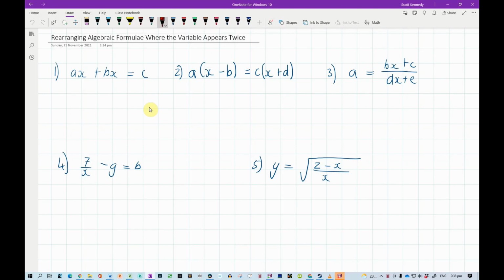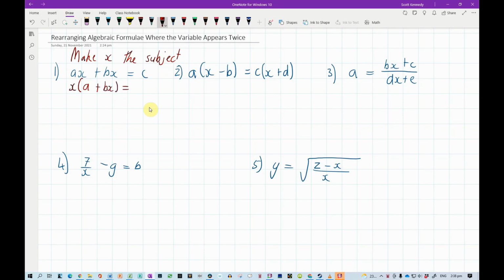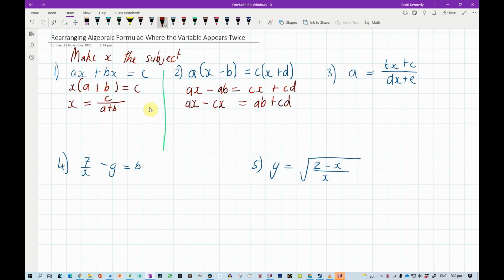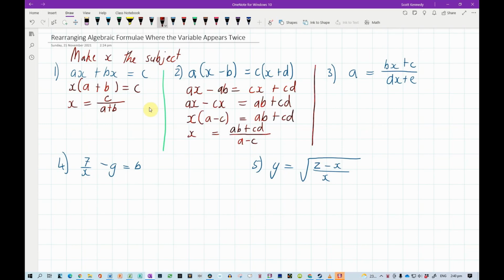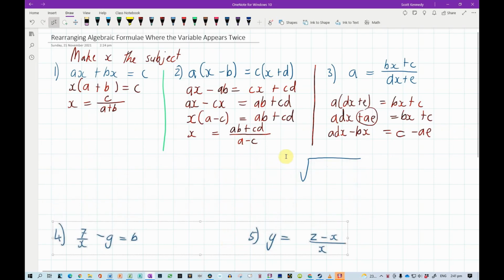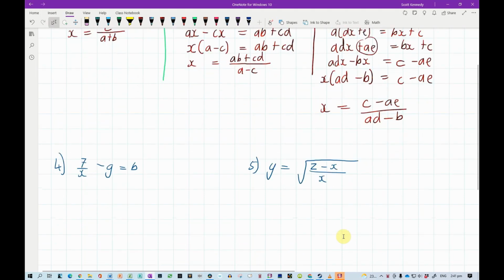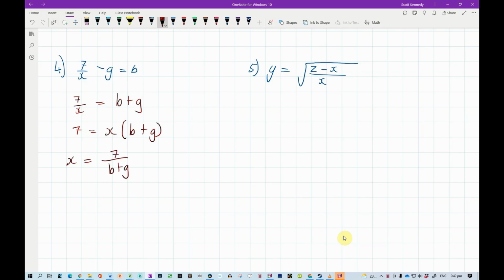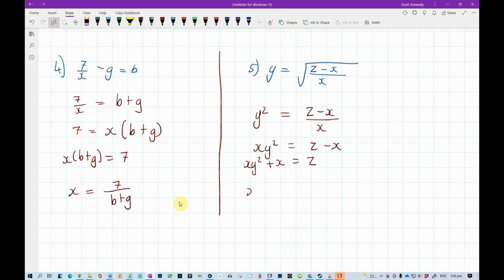IGCSE - Algebra - Rearranging Formulae when a variable appears twice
Here we want to make x the subject when it appears twice in a formula. We us expansion and factorisation to help us with this.